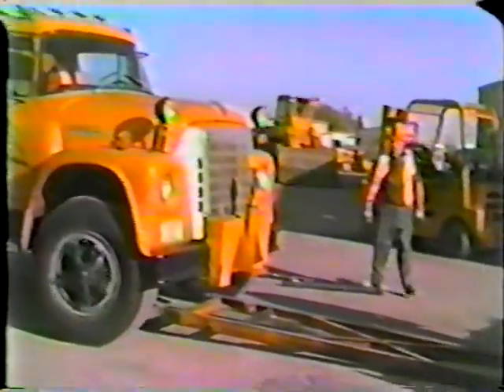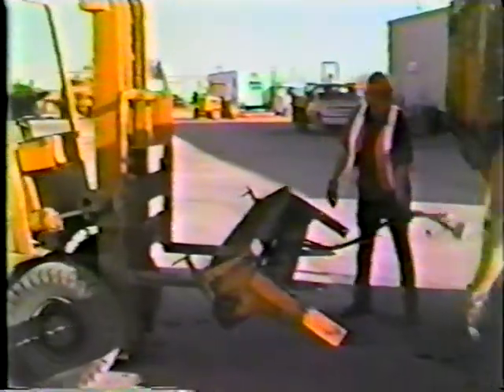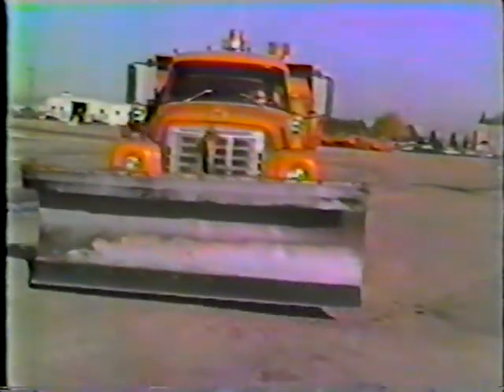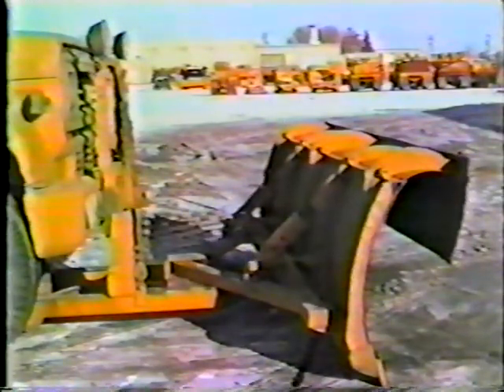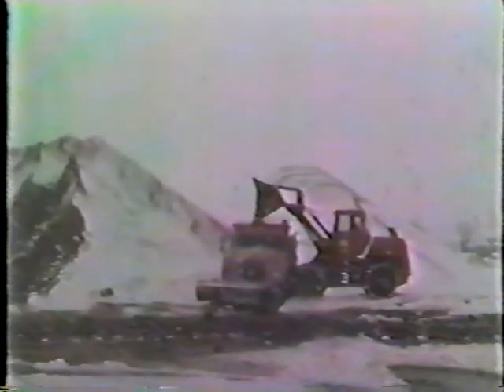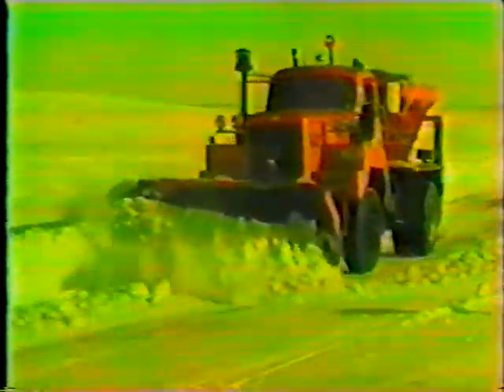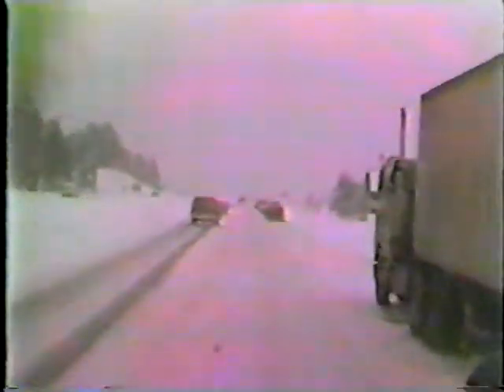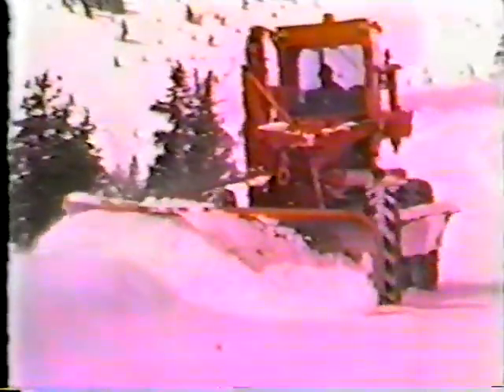Snow Removal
Snow Removal - Colorado Department of Transportation   - Video VH-157 - Colorado's snow clearance policies and priorities, safe snowplow operations, and problems with the motoring public are all discussed in this video. Beginning with preparation of the roadside before snow season and converting trucks to snowplows by attachment of blades and sanders, the video demonstrates Colorado's bare roads policy and describes plowing patterns and procedures. A preventive maintenance check is also shown. Much of the video is devoted to the challenges presented by stalled or abandoned vehicles, unsafe conduct by motorists and pedestrians, and traffic jams. The video stresses the need for persistence and constant vigilance.